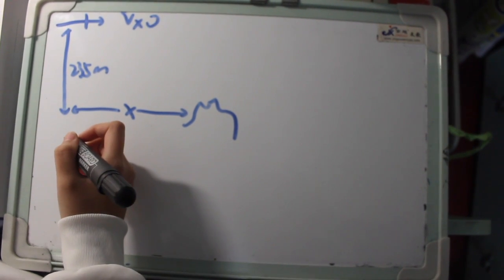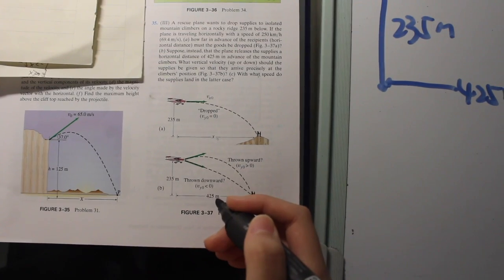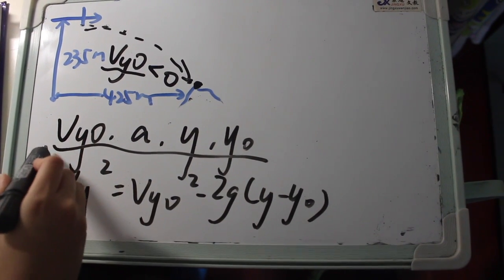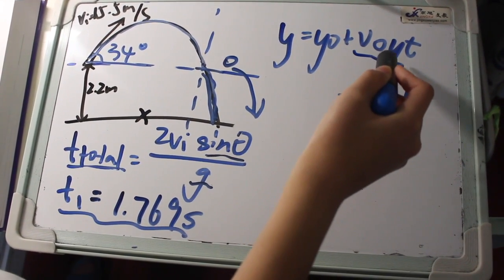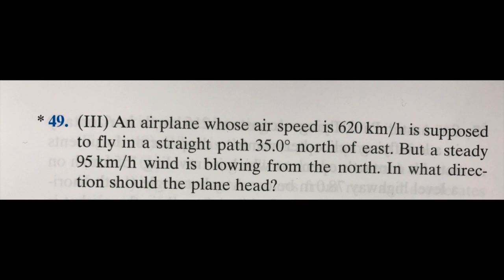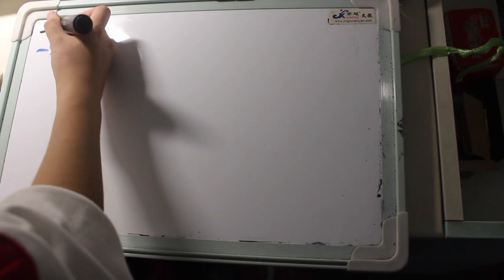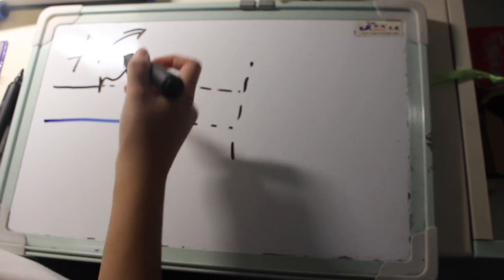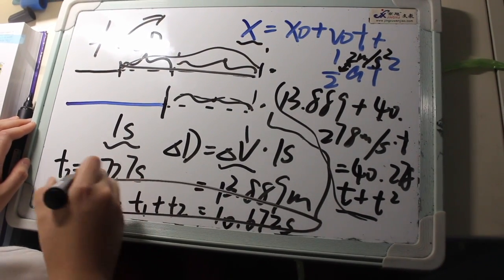Projectile motion and Relative velocity Tutorial